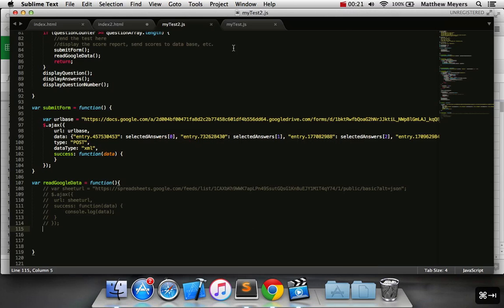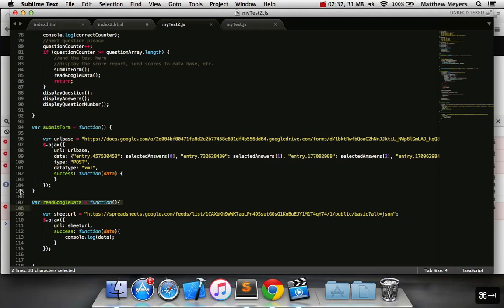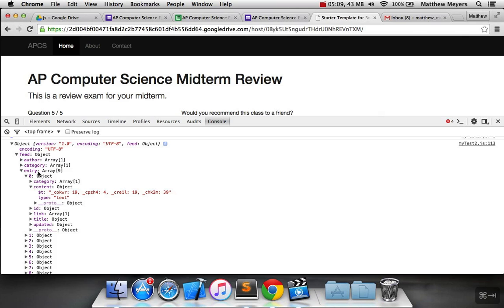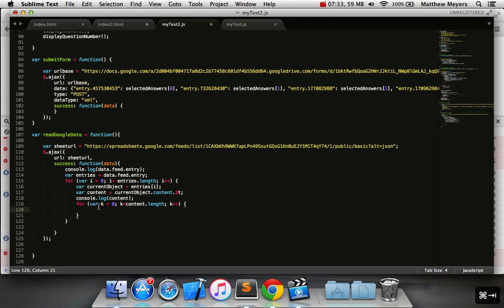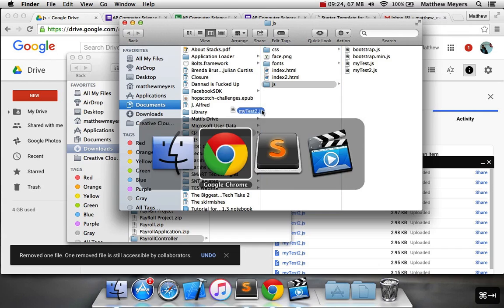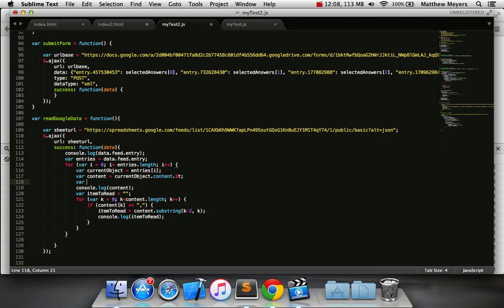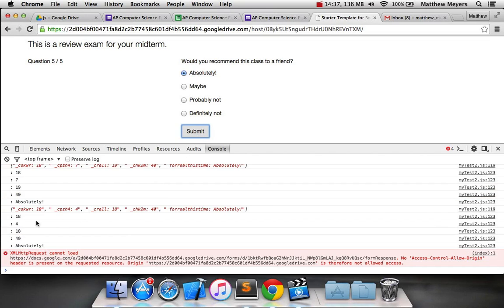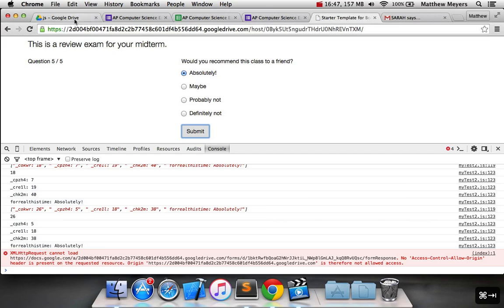Exam Project Tutorial 4 - Reading Data from Google Spreadsheet Database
Learn how to read data from a Google Spreadsheet in this tutorial.